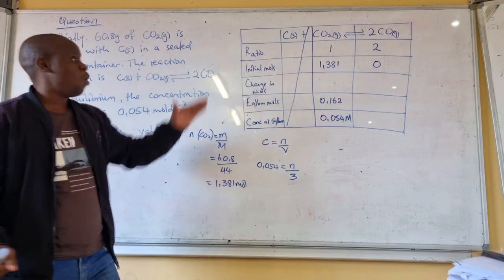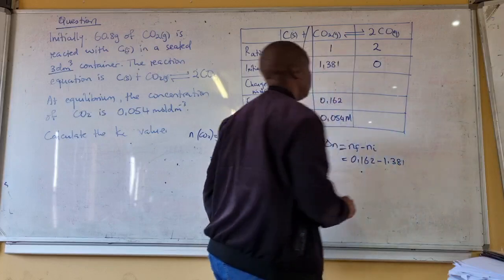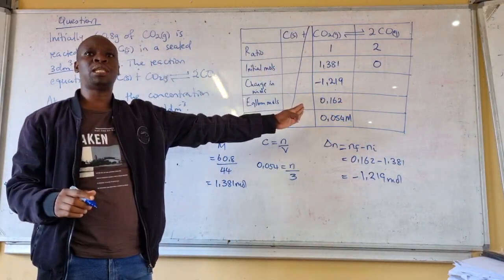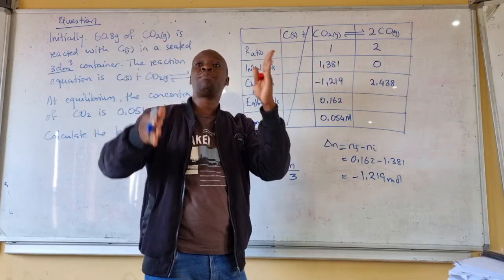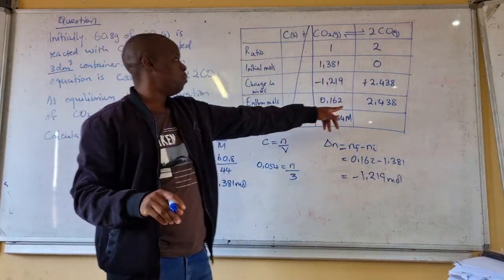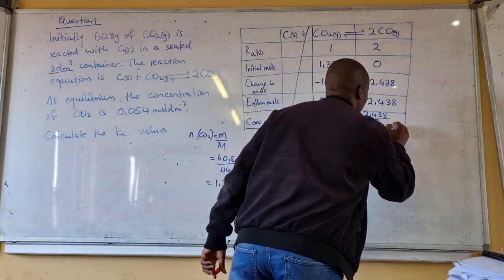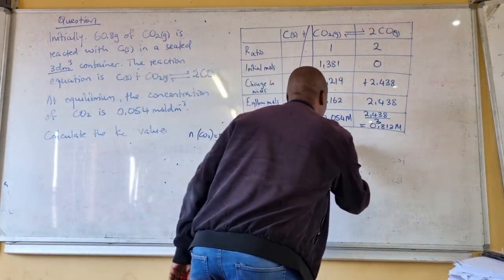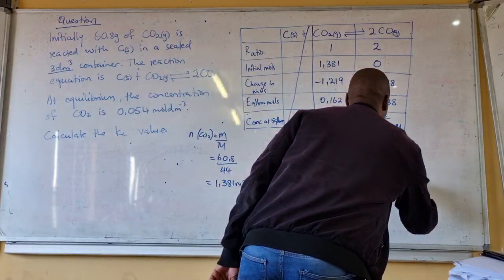@(Lesson 1 part 2) Calculating Kc value when given initial mass and concentration at equilibrium